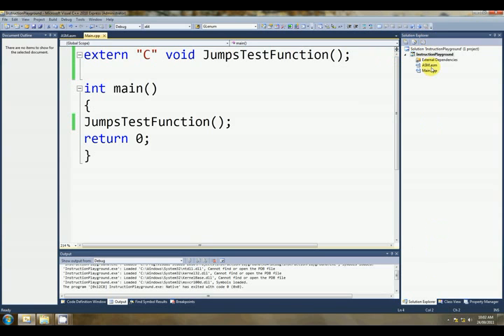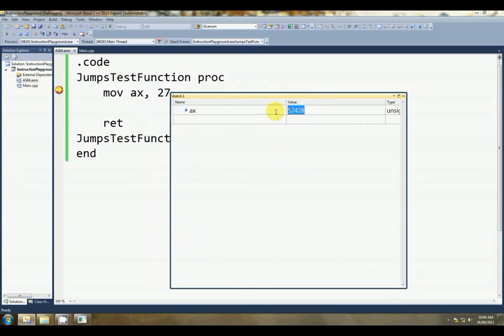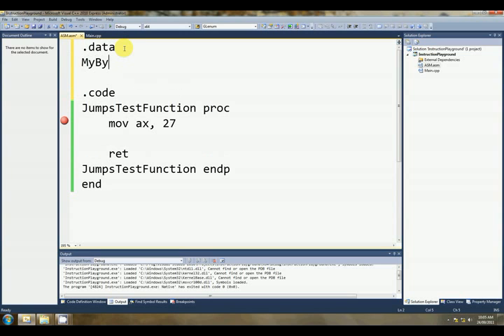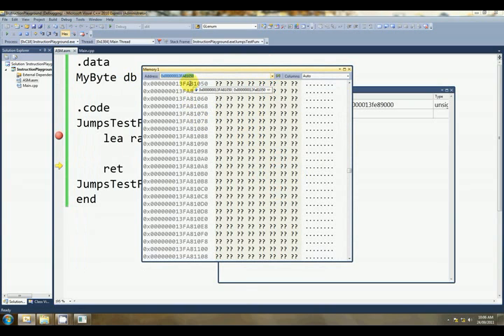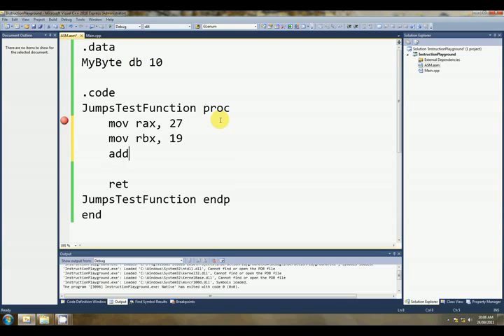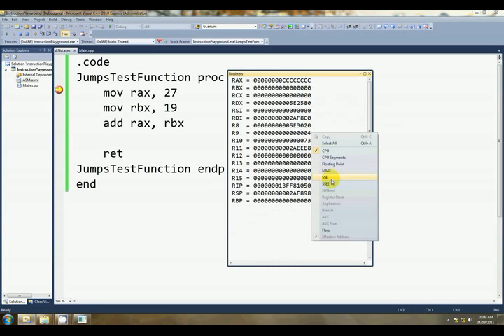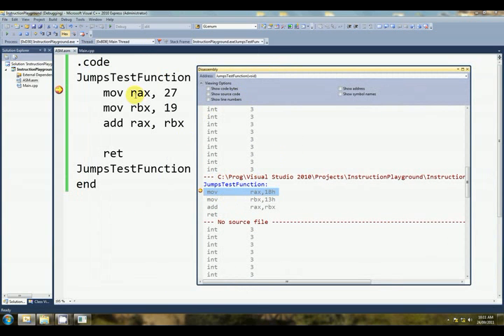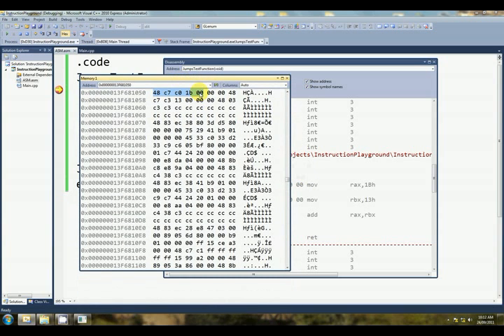x64 Assembly Tutorial 7: Visual Studio Debugging Windows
This tutorial I want to make sure that the debugging windows of Visual C++ Express are familiar. When debugging C++ and Assembly you tend to use the windows quite differently. I want to look at four very useful windows that Visual Studio 2010 offers while debugging. The Registers window, the Variable Watch window, the Memory windows and the Disassembly. None of these windows are specific to Assembly, they're just standard debugging windows, but it's pretty difficult to learn Assembly without them!

The best way to learn what Assembly instructions do is to type them out, set a break point and step through the code while watching the registers window.